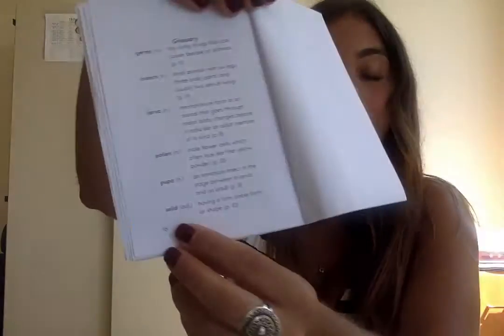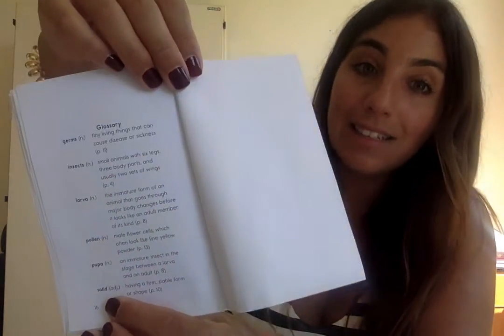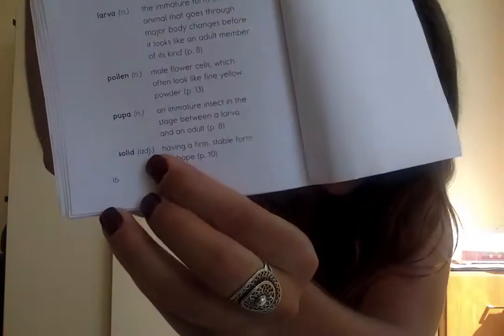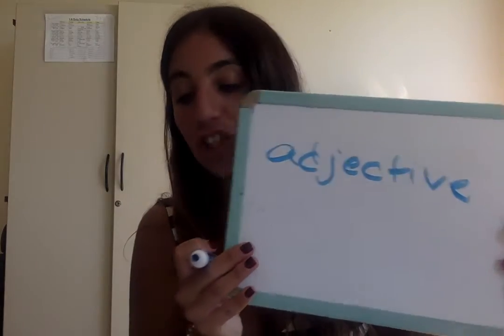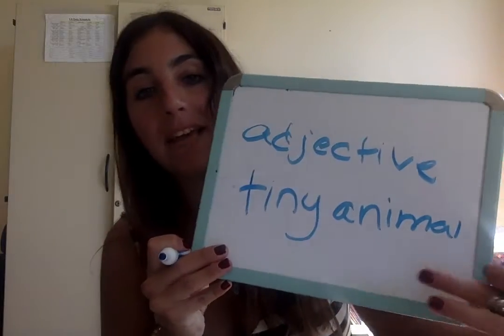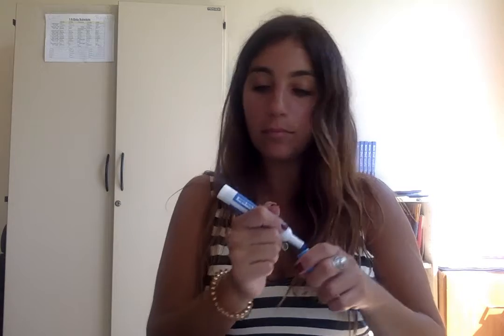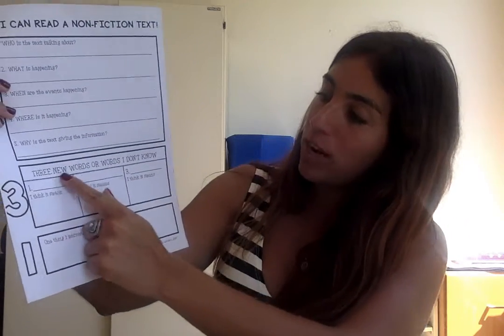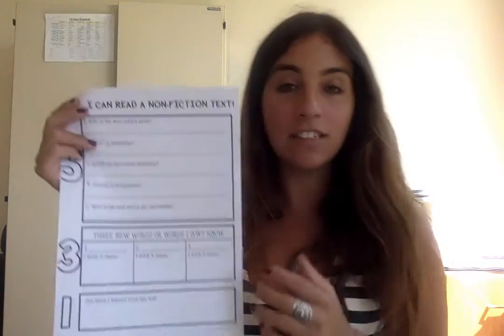Ms.Garcia-Cardinal Group- Tuesday 02/10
Instructional video for reading group station.